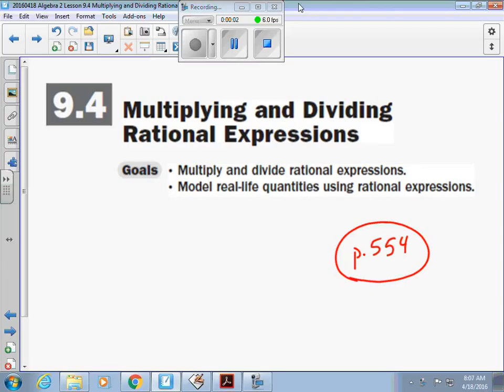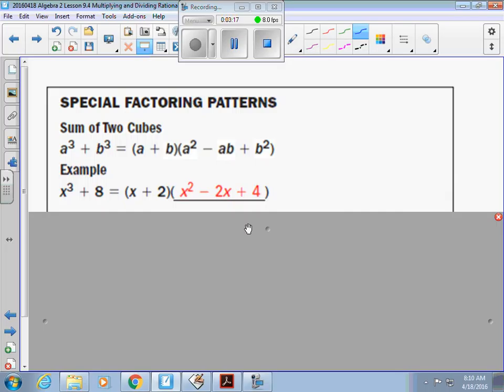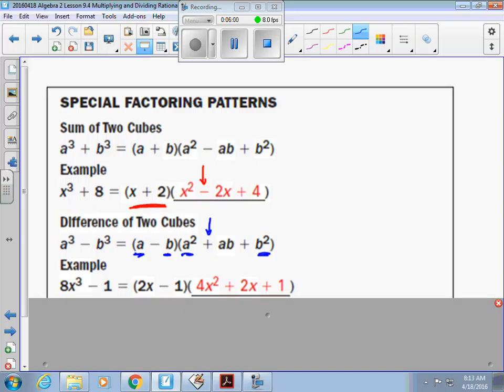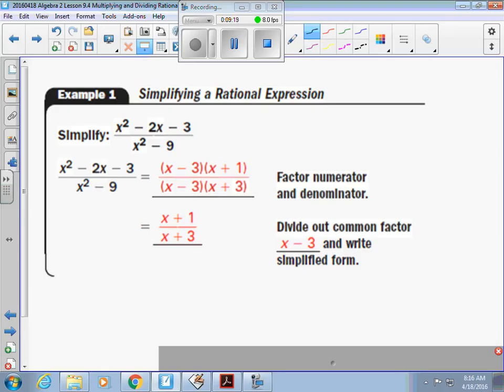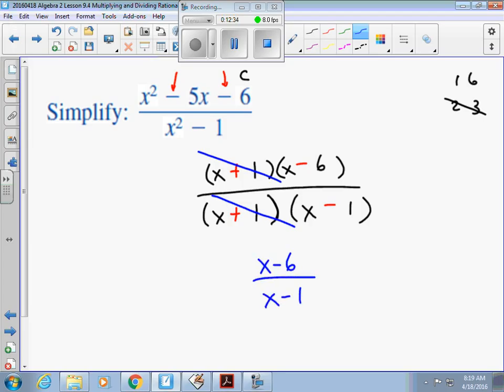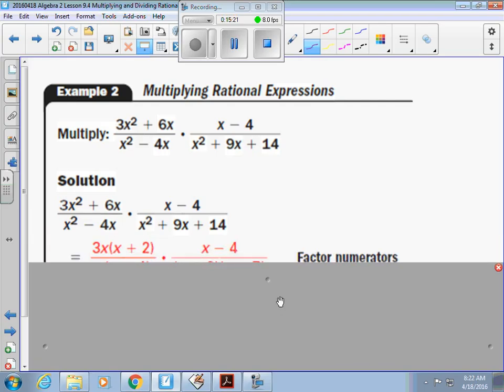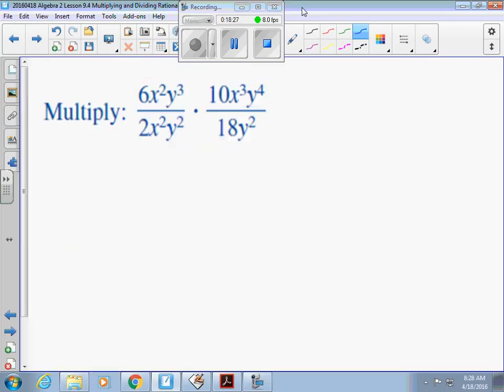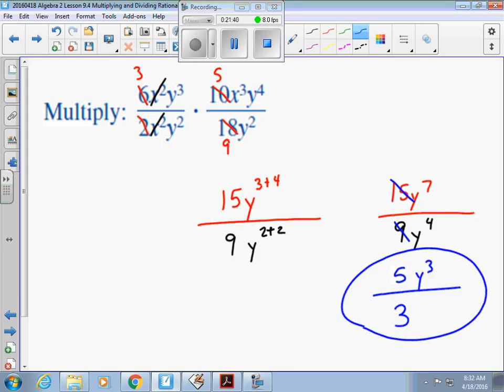Algebra 2 Lesson 9 4 Multiplying and Dividing Rational Expressions part 1